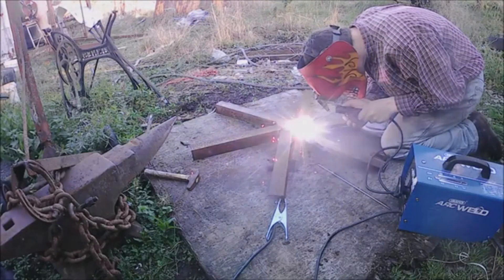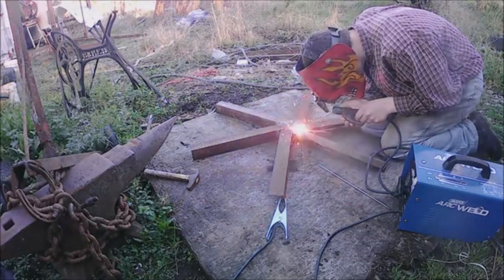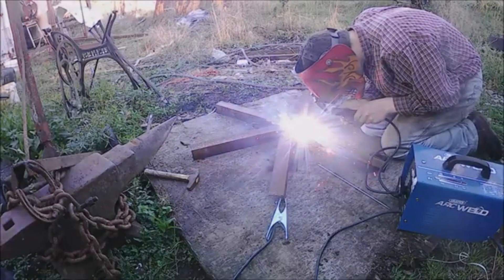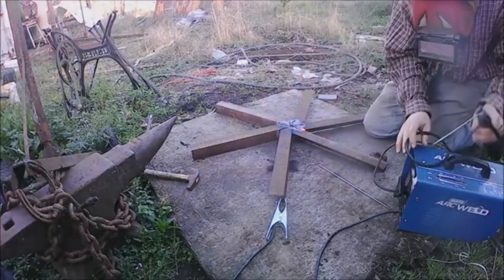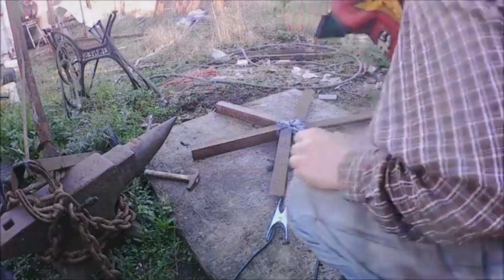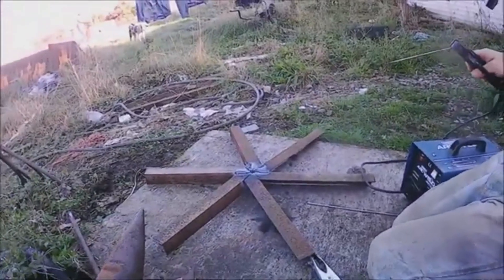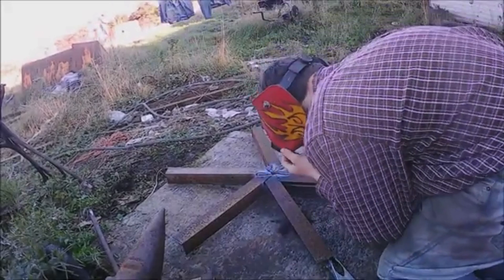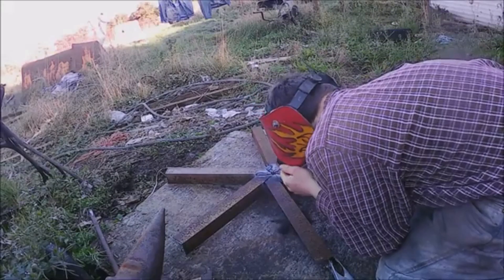C01 15 - Water Wheel Generator - Competition Entry